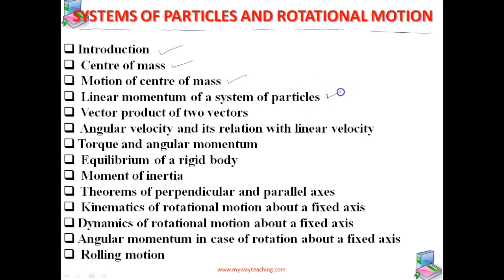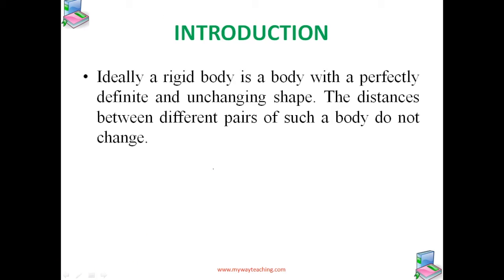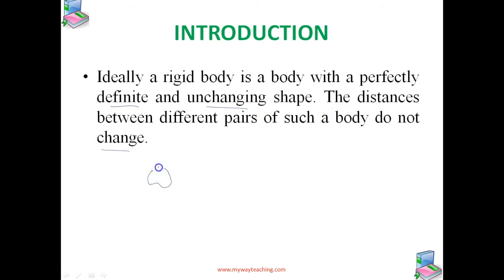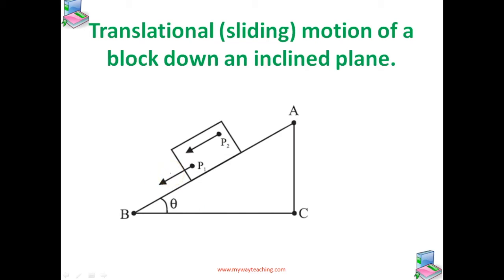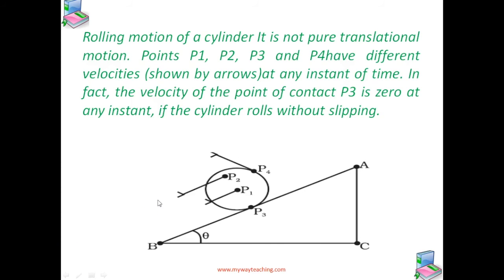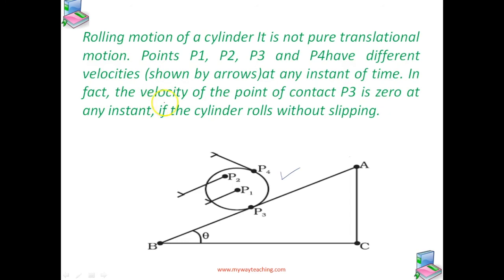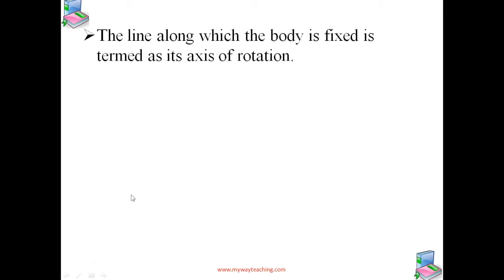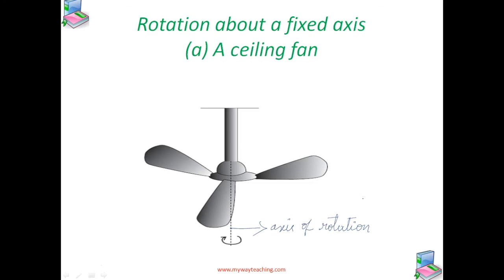Physics Class 11 Chapter 7 Part 1|SYSTEMS OF PARTICLES AND ROTATIONAL MOTION